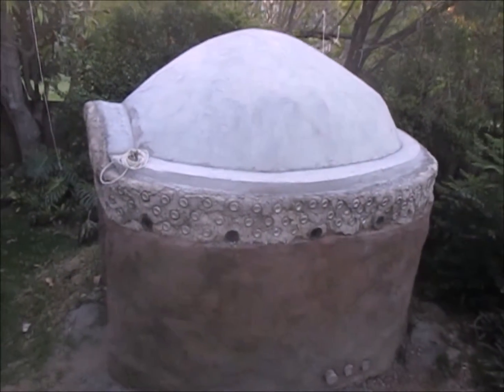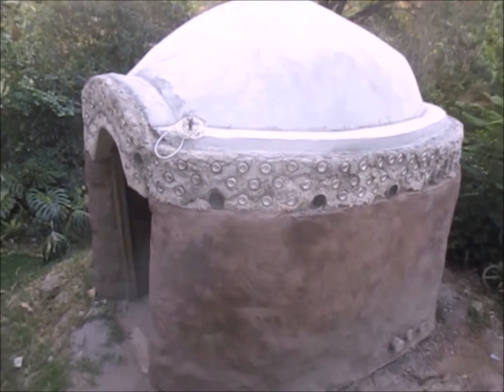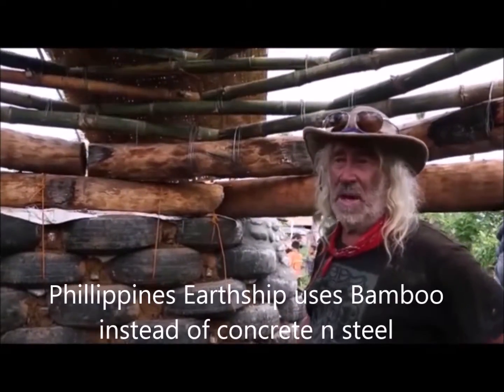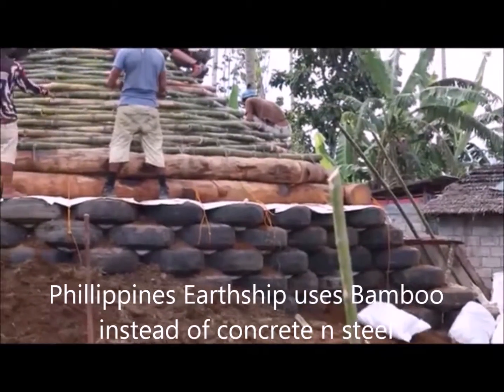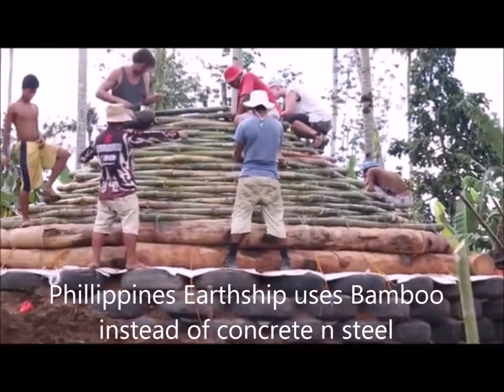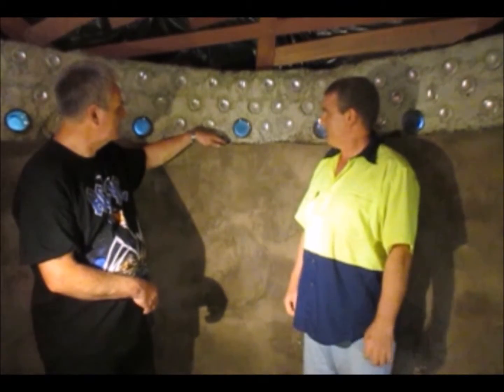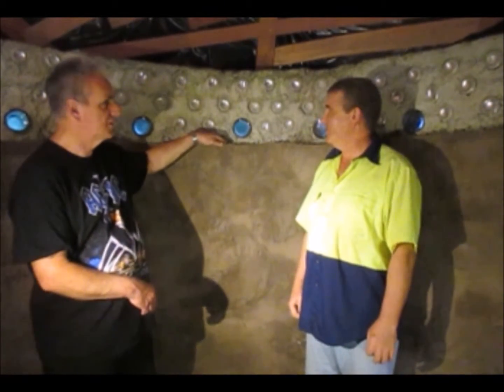Earthship Interview: Dude and Kevin (live from Earthship Australia HQ)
The flower children of the 60s try and gain some relevance by tying events from "back in the day" to 2015. But the central theme is always about Earthships and how this simple approach is an alternate pathway "Back to the Future".. to the place where John Lennon Imagined